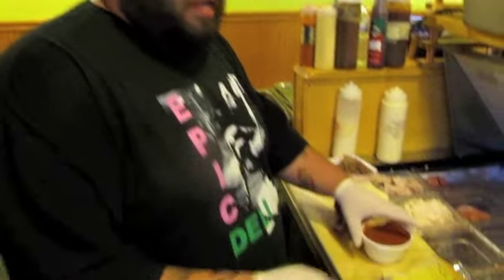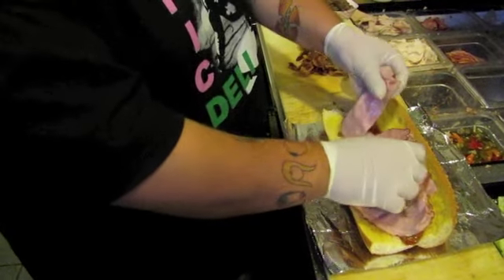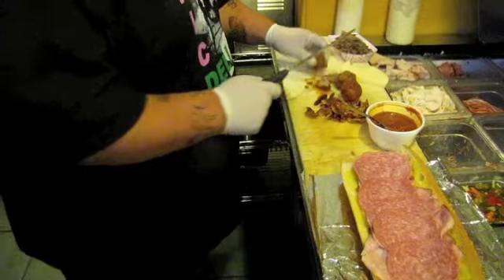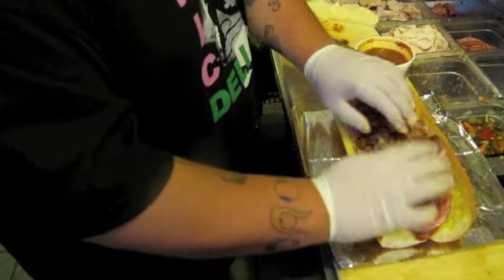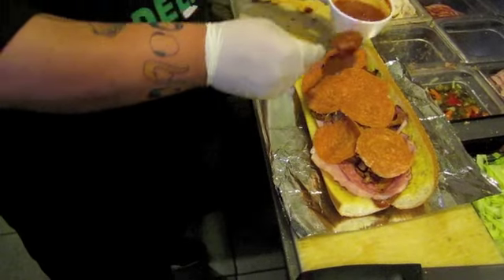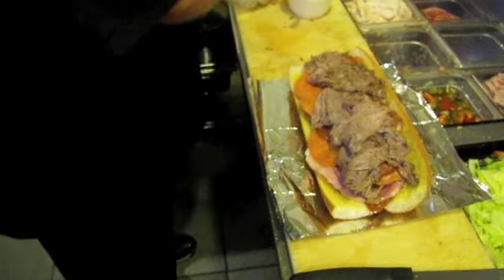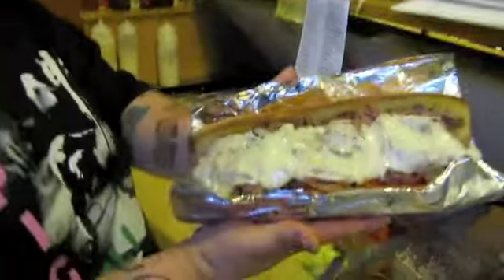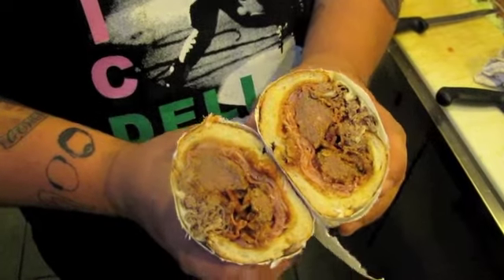Epic Special - Making of The Kucek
Inspired by Mr KUCEK this sub is a top notch combination of all top ingredients.  Ingredients: ham, salami, pepperoni, bacon, meatballs, italian beef, marinara sauce, and mozzarella! On toasted garlic bread!